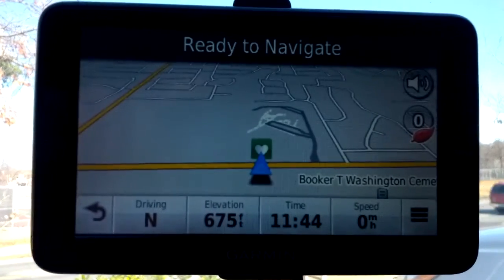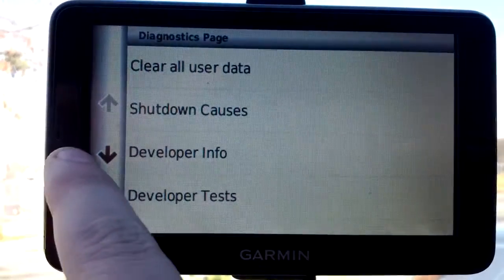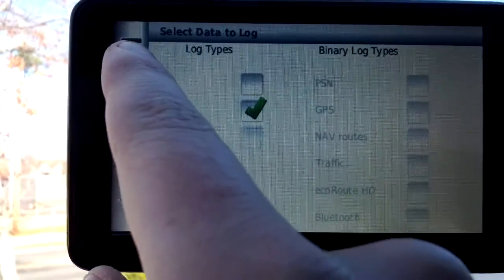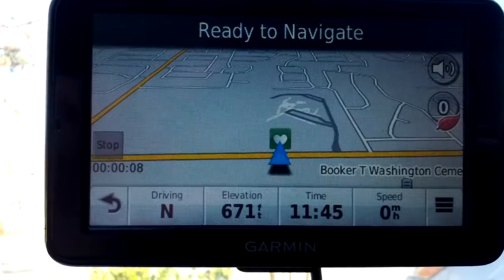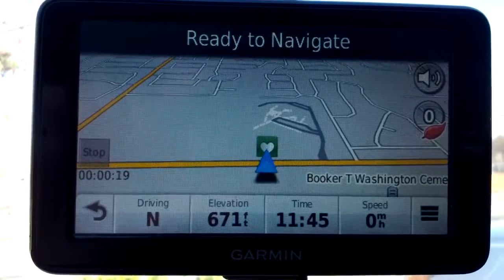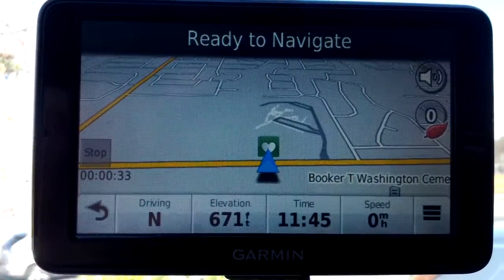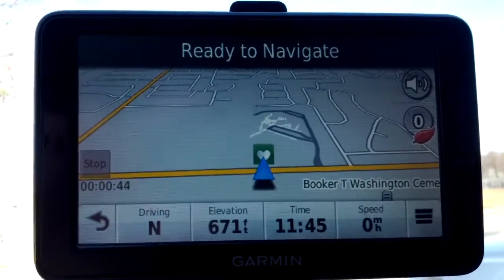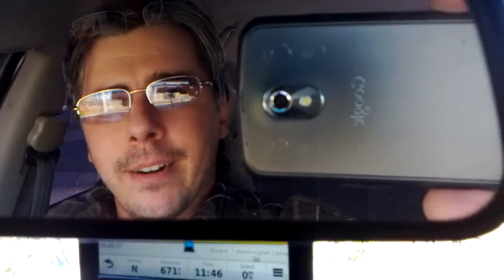Creating GPX traces on Garmin automotive devices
This is how you enable GPX traces for travel logging on Garmin automotive GPS devices, using the Nüvi 2555 as the demonstration device.